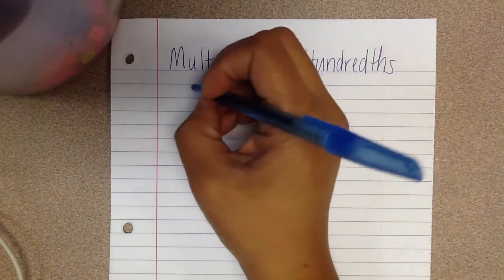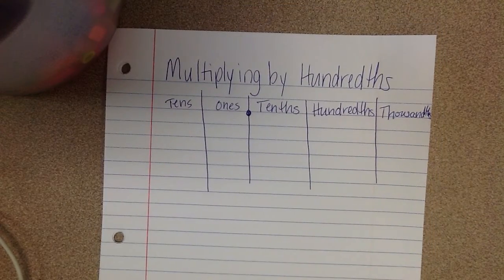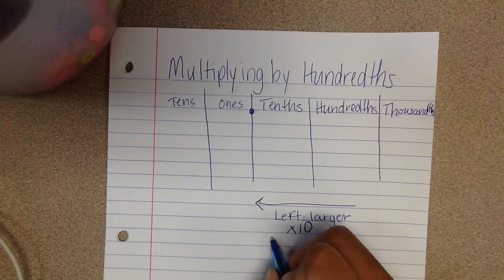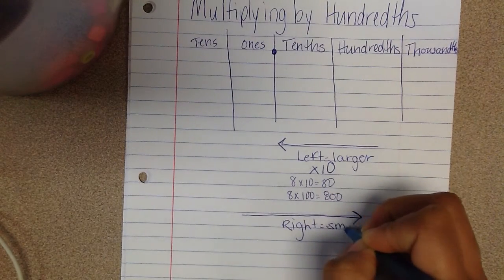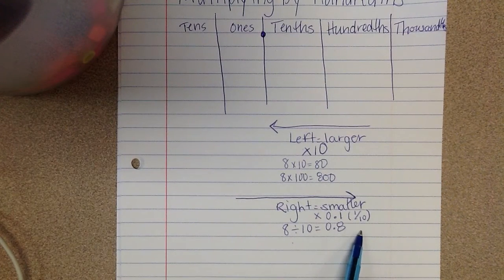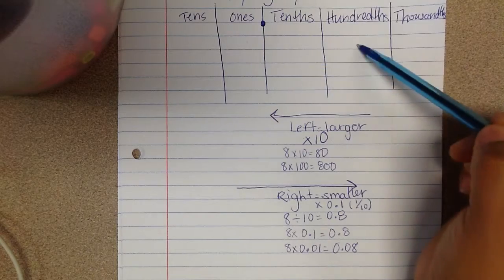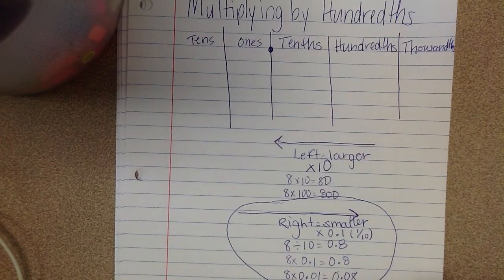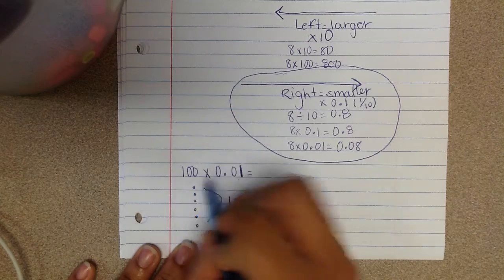Multiplying by Hundredths - Day 64 - Part 1